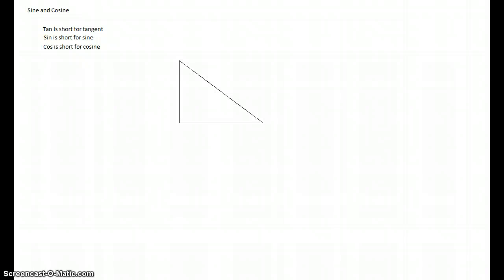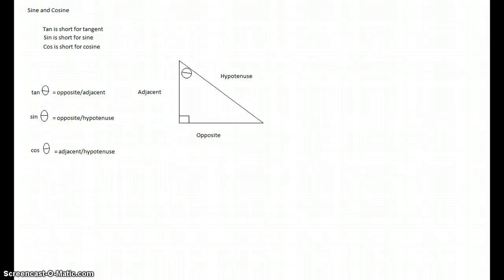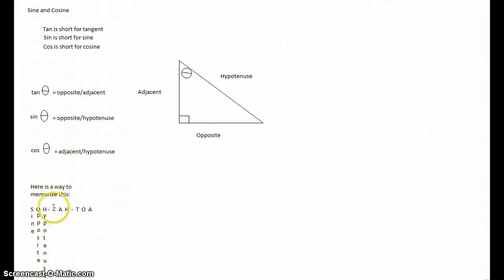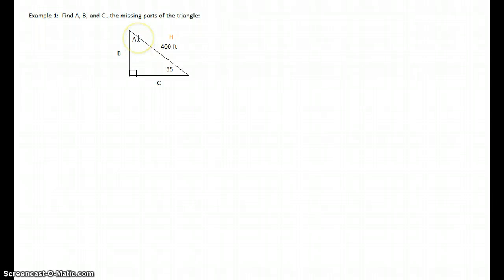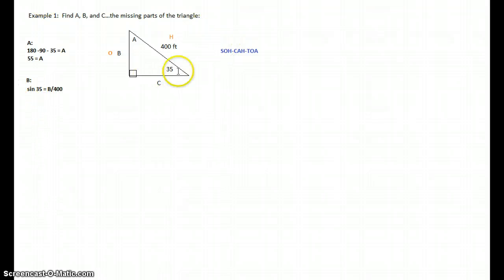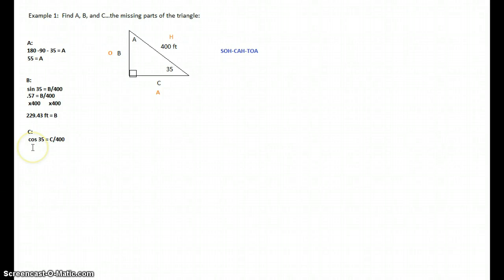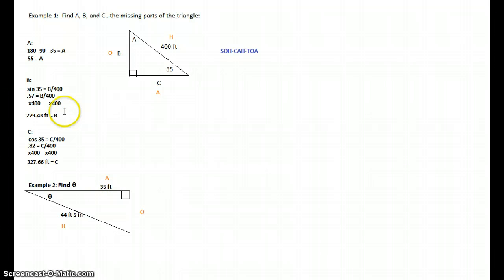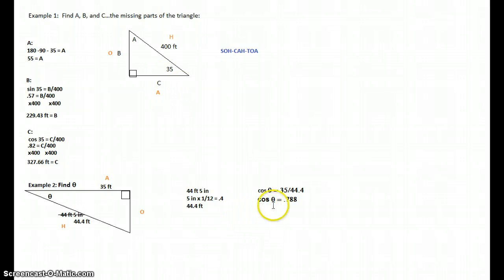12.2 Sine and Cosine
12.2 Sine and Cosine